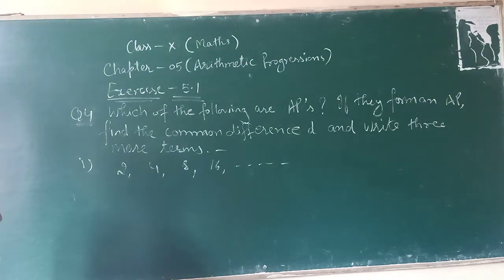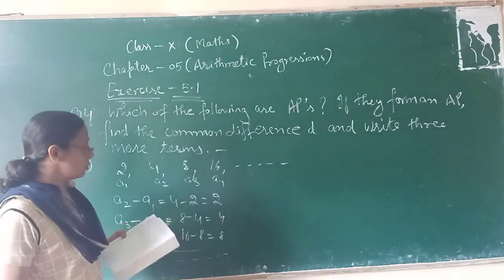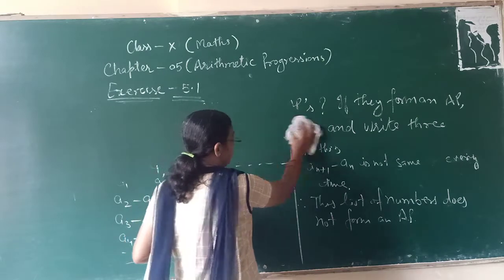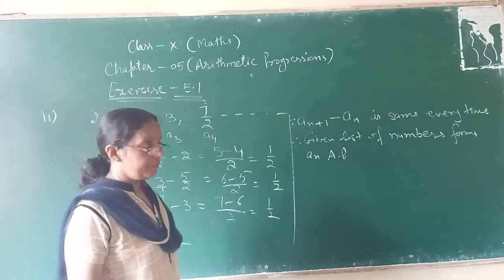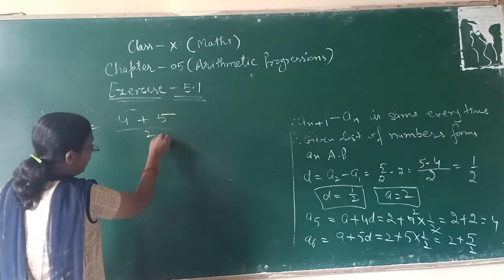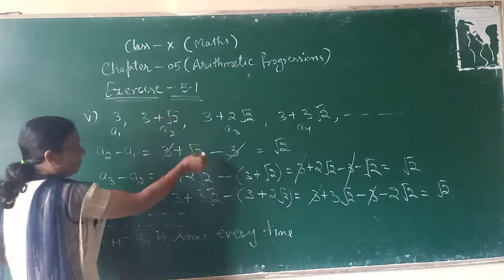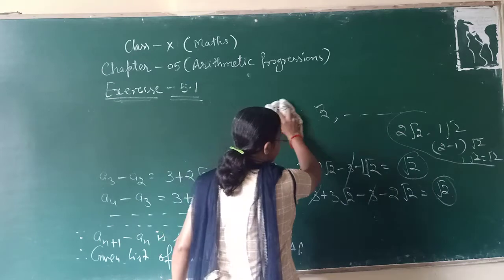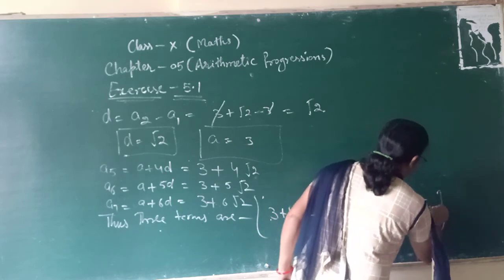Class x Chapter 5 Arithmetic Progressions part 1 of ex 5.1 ques 4 part 1,3,5 n other u'll do urself